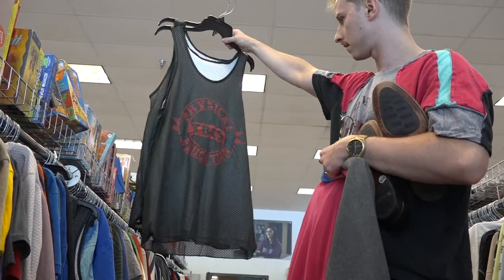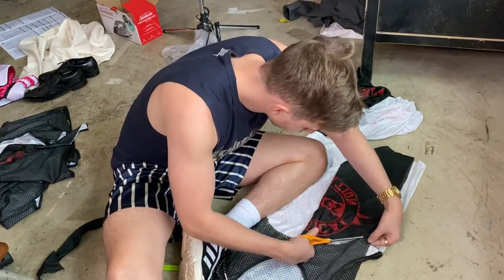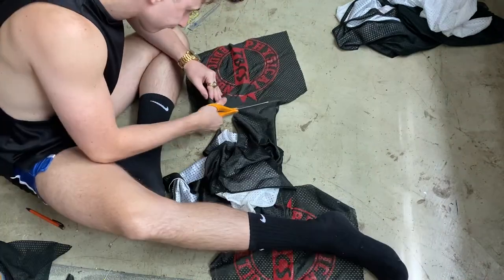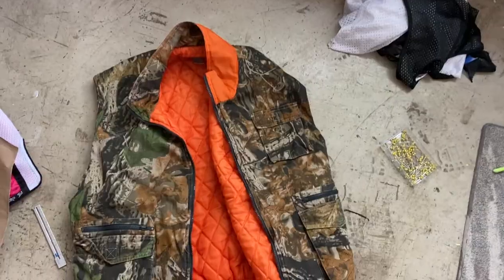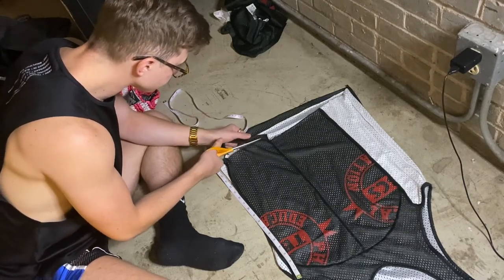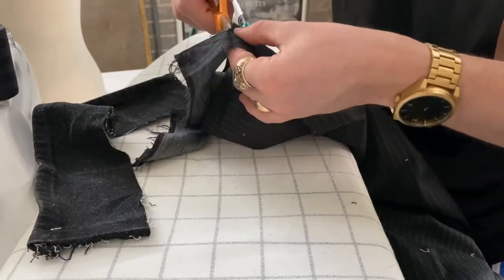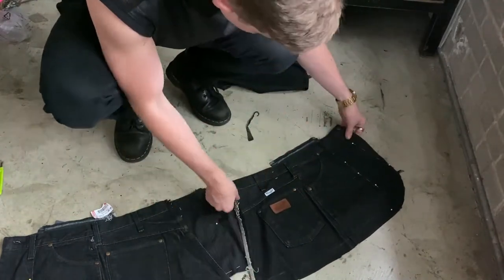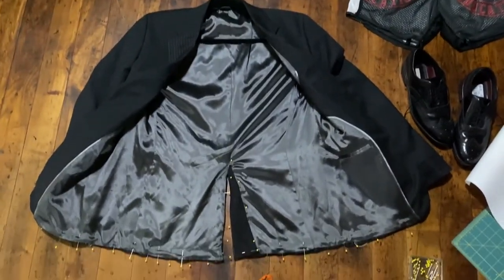Goodwill Challenge Part 2 | REISSUED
The challenge continues! My Goodwill haul from the last video yielded two more looks in the making. So I created a sporty mesh jersey tank/shorts set and my take on the denim/suit hybrids from the Alexander McQueen FW21 collection.